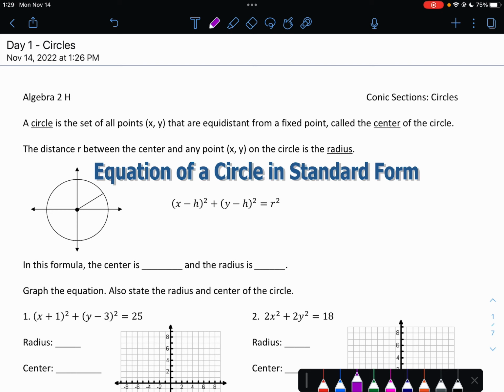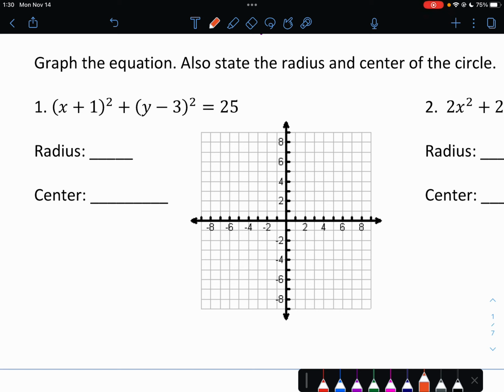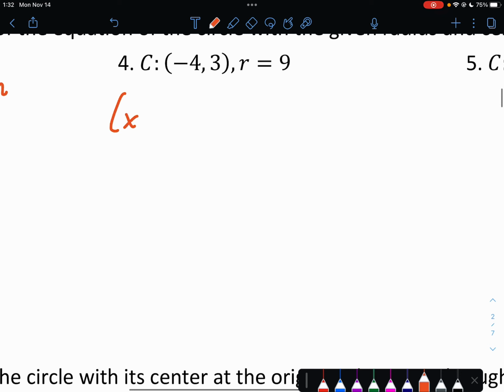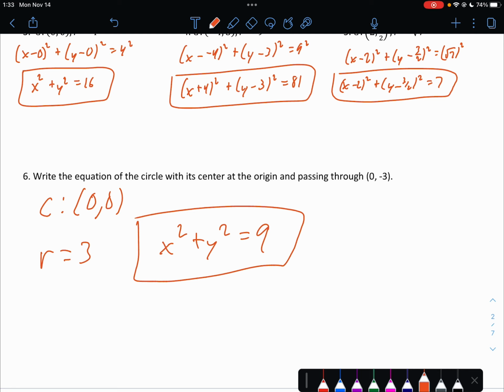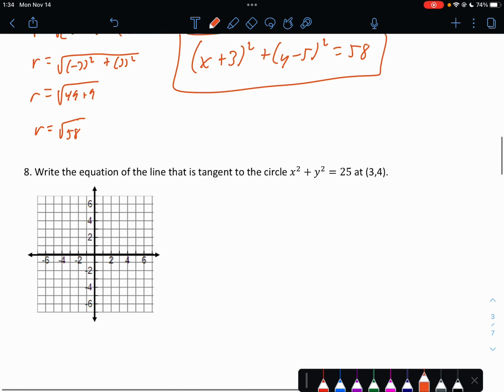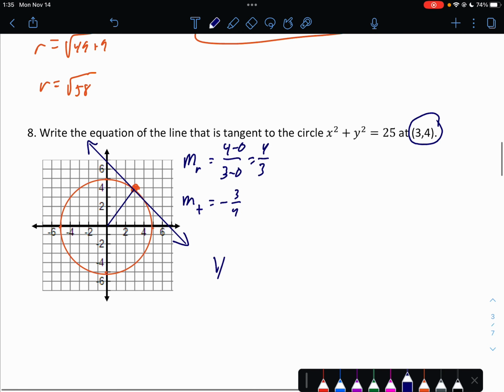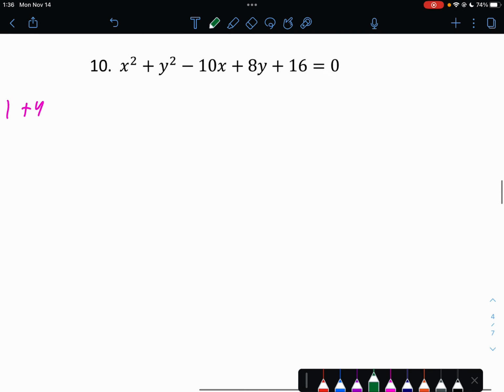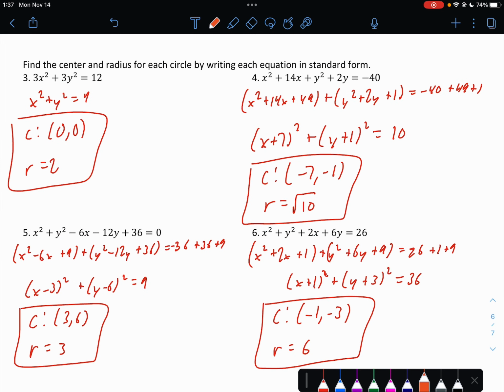Algebra 2 - Conic Sections: Circles